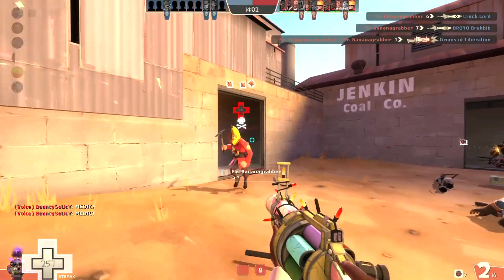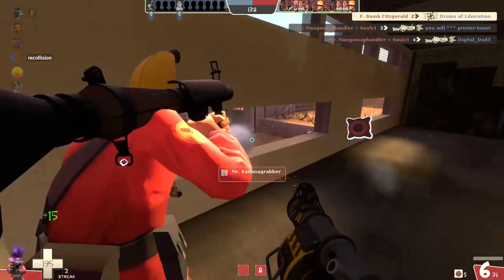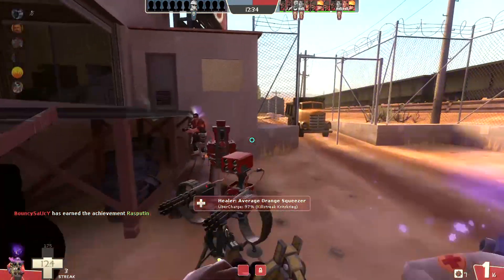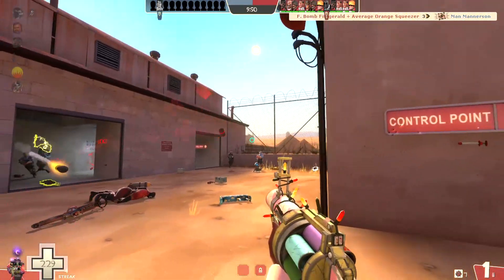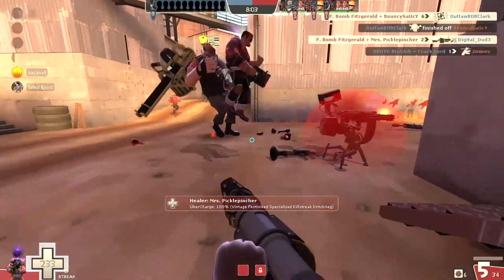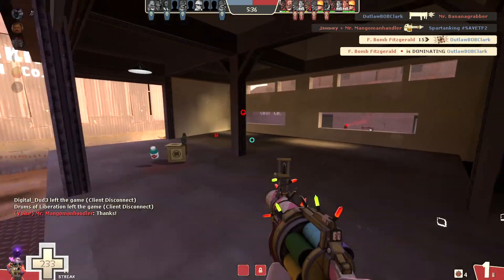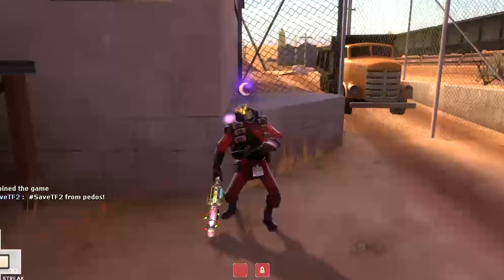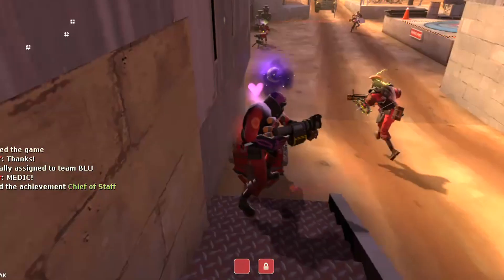[TF2] Resistance is Futile!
The Scottish Resistance isn't as versatile as stock sticky, and it's basically limited to defending and MVM.  But holy heck is it good at defending, especially on chokey maps like Dustbowl!